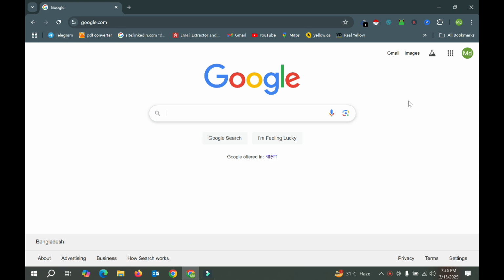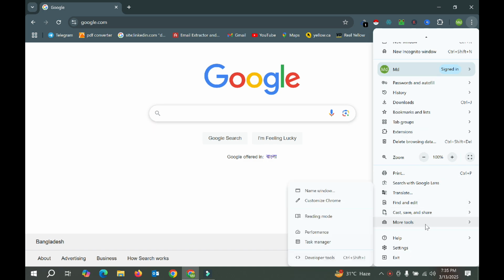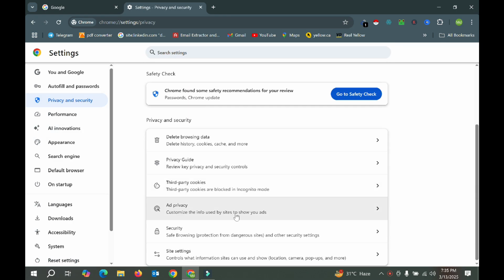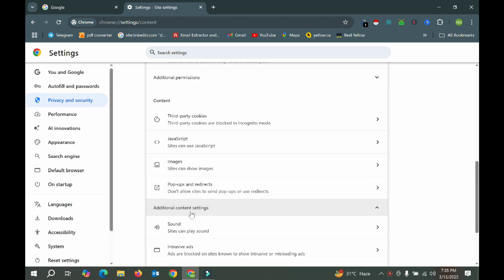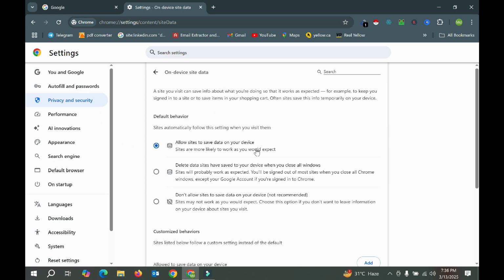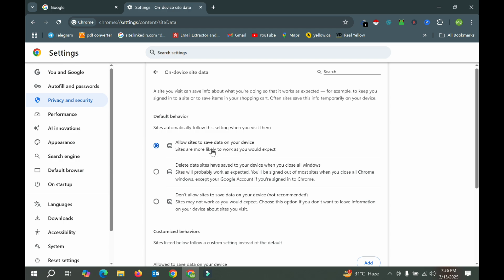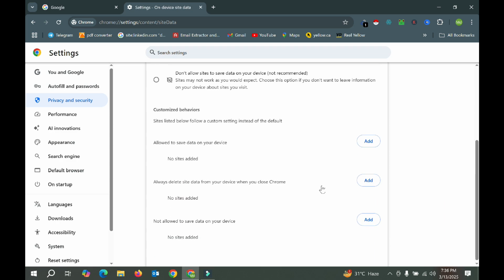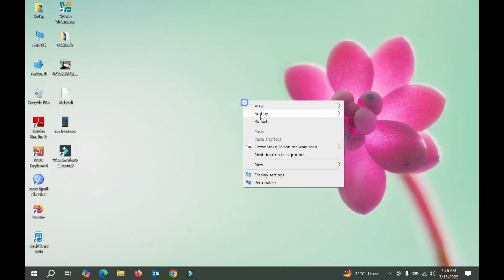How to clear google chrome browsing history on exit 2025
How to Clear Google Chrome Browsing History on Exit (2025 Tutorial)

welcome to IP Services. In this step-by-step guide, we'll show you how to automatically clear your browsing history, cookies, and cache when you exit Google Chrome in 2025. If you're concerned about privacy and want to keep your browsing data safe, this tutorial is perfect for you! Whether you're looking to protect your personal information or simply want a cleaner browsing experience, we’ll walk you through the settings to make sure Chrome deletes your history each time you close the browser.

In this video, you'll learn:

    How to clear Google Chrome browsing history on exit
    How to delete cookies, cache, and other browsing data automatically
    Step-by-step instructions for setting up automatic history clearing
    Why clearing browsing history on exit helps improve your privacy

Why Clear Your Browsing History? Clearing your browsing history, cookies, and cache ensures that your personal information stays secure. By enabling automatic history deletion when closing Chrome, you can improve privacy and reduce tracking by websites.